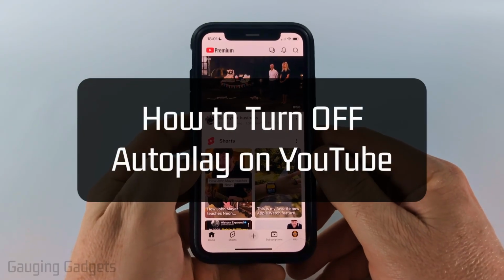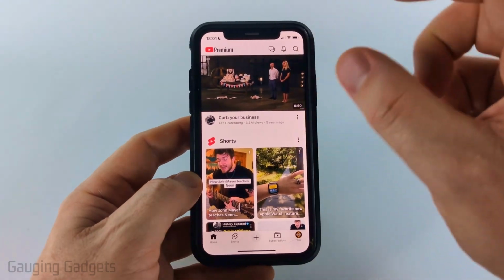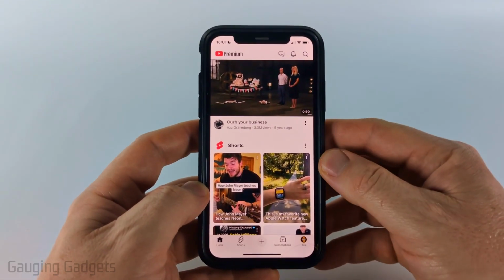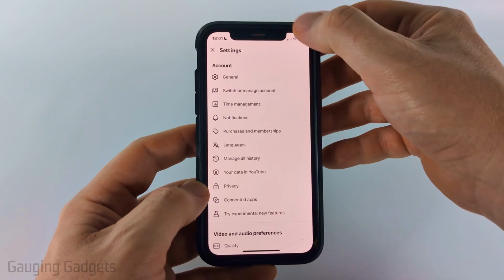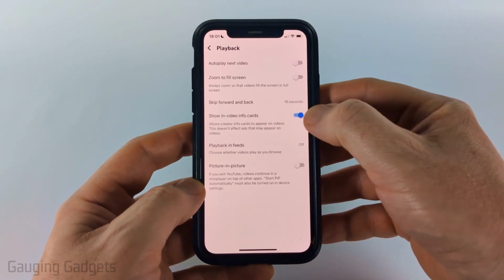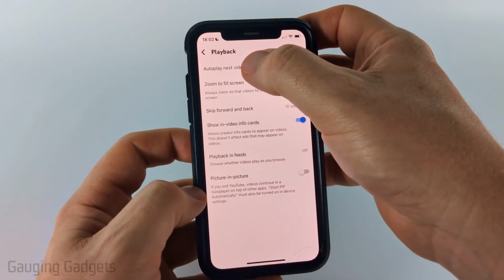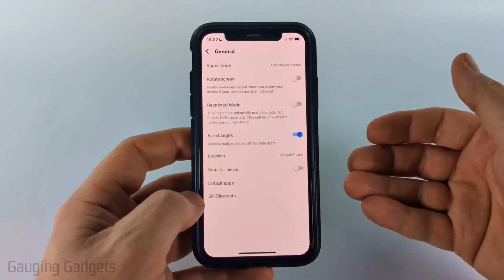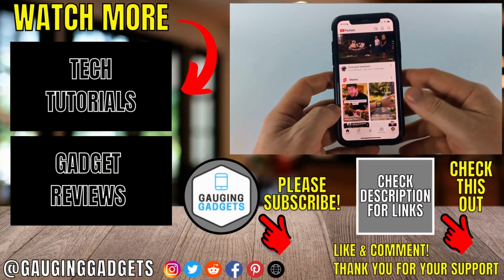How to Turn OFF Autoplay on YouTube - Disable Playback in Feed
Learn how to turn off autoplay on YouTube and disable playback in your feed. In this tutorial, I show you how to stop YouTube videos from automatically playing in your home feed and how to disable the autoplay next video feature on iPhone, Android, and desktop in 2026. This means videos will no longer play on their own as you scroll or when a video ends, giving you full control over your YouTube viewing experience.